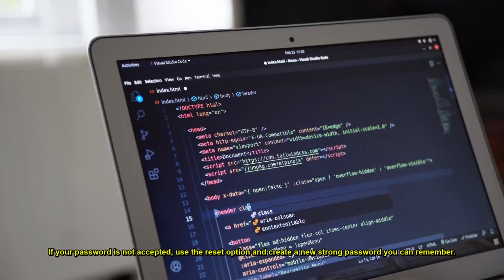How to subscribe to Optimizely for A B testing strategy - Full Guide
In this video, we’ll walk you through the entire process, from signing up to utilizing Optimizely’s powerful features for effective experimentation. Whether you’re a beginner or looking to enhance your existing skills, this step-by-step tutorial will equip you with the knowledge to optimize your digital experiences. Don’t miss out on maximizing your conversion rates!